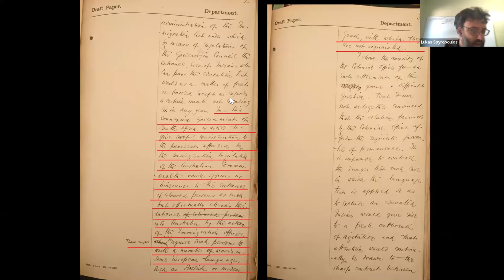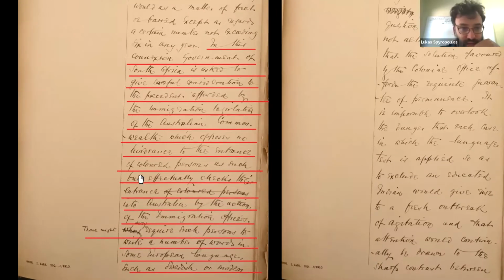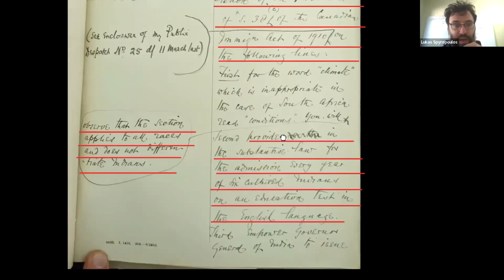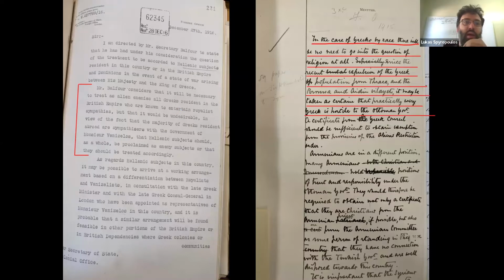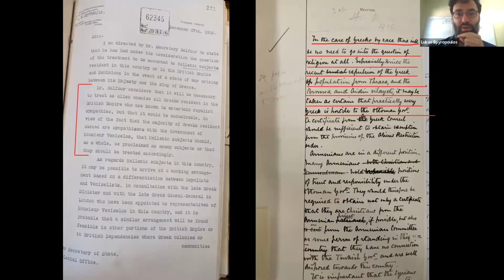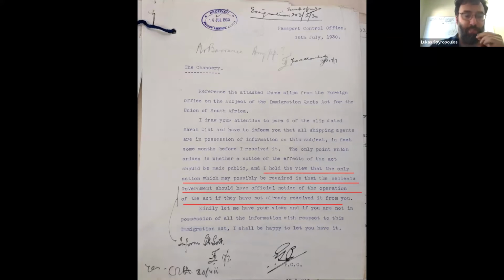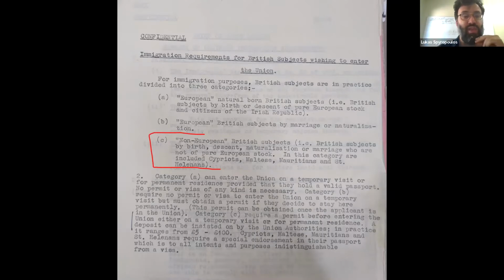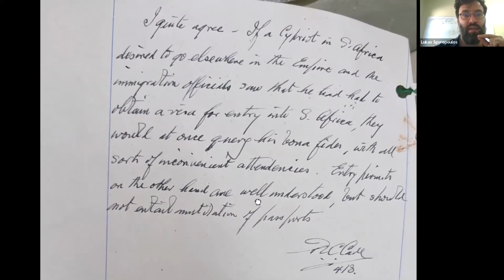Luke Spiropolous - Race and the Invention of Immigration Governance in the British Empire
The origins of attempts to control international mobility lies at the very foundation of the history of empire. The purpose of empire is to facilitate the mobility of goods, people and ideas deemed desirable and, by extension, to limit that which is “undesirable”.  In the British Empire, a central outcome of this balancing act was the development of a process of formal, legalised “racial” classification for those deemed undesirable and who therefore should be restricted. This tended to focus on dominant concerns about South and East Asian migration, but the lines of who was and was not fully “white” were, in fact, in constant flux until well into the second half of the 20th century. On the vague edges of this desirability, stood groups like the Greeks in Southern Africa. Their status as immigrants on the outskirts of a large global diaspora, largely unable to claim imperial protection, makes their shifting racial classification vital to their history. This, in turn, can potentially offer great insight into the evolving place of classification and migration governance in the grand project of the 20th century British Empire – the basis of much of what we live with today. In this presentation I will explore a set of sources from the British imperial archives that deal with the question of the classification of Greeks and Cypriots and their implications in local and imperial/international contexts.